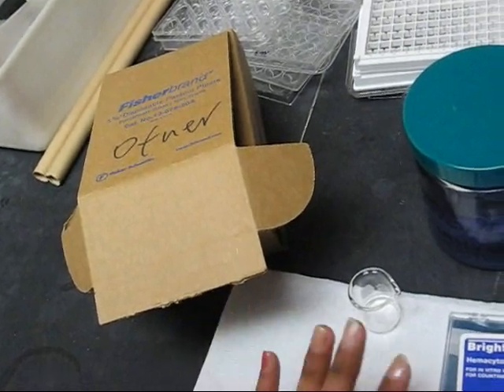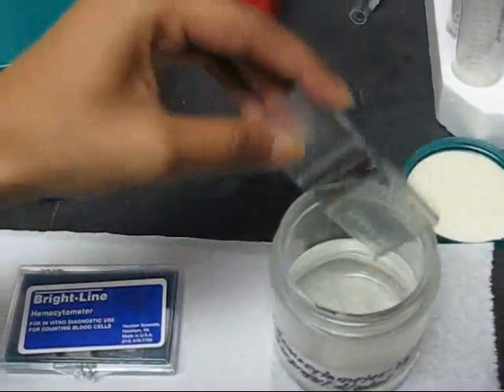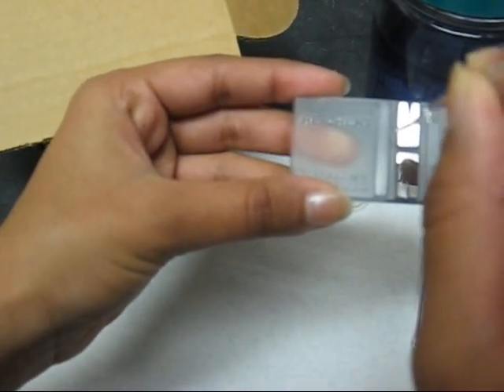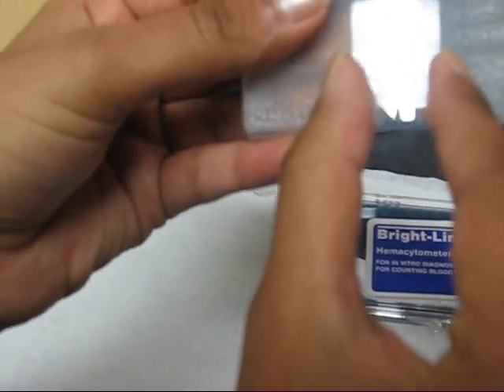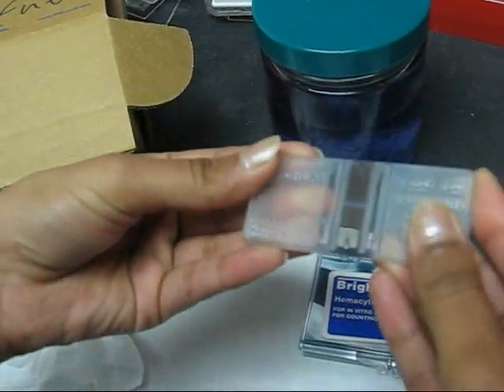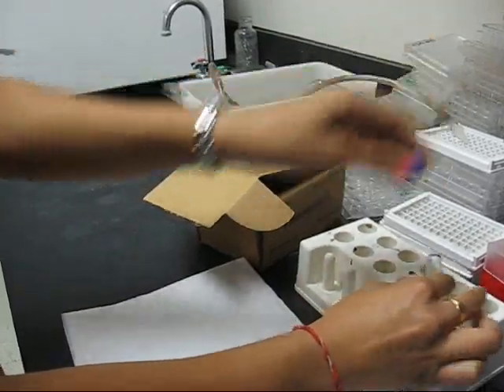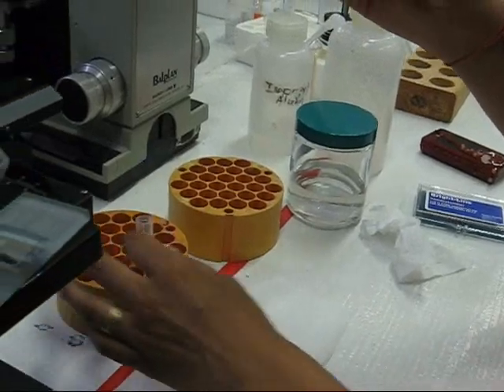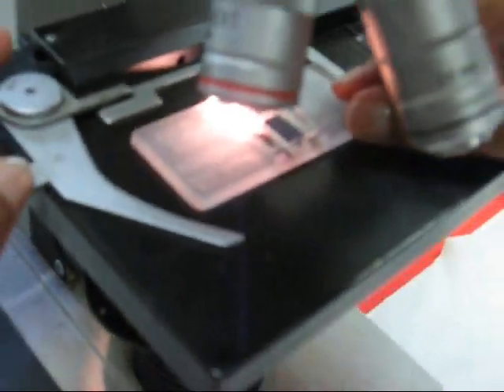Trypan Blue part 2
trypan blue